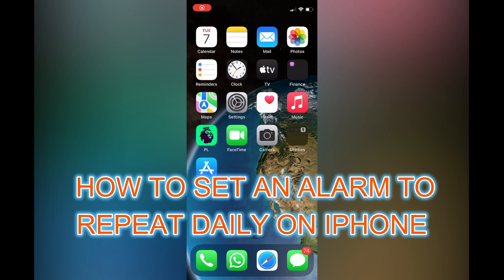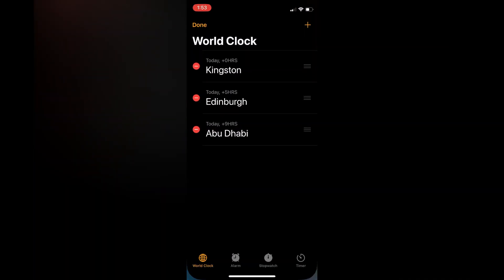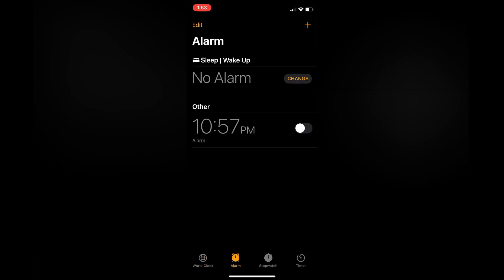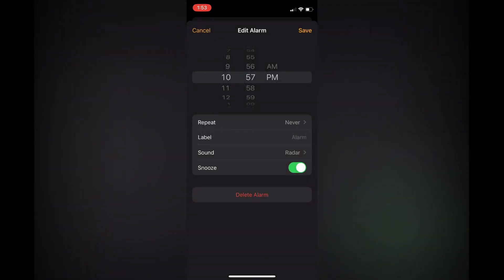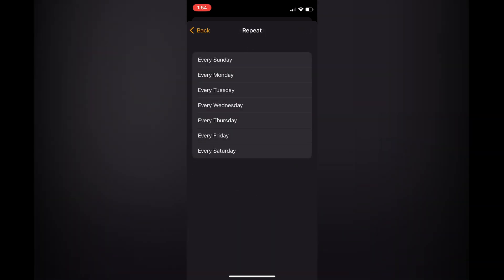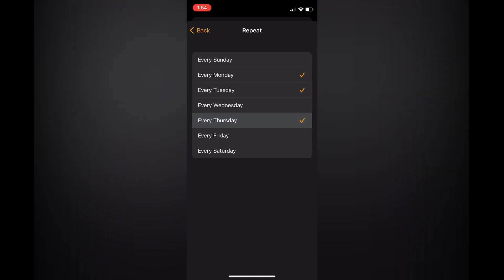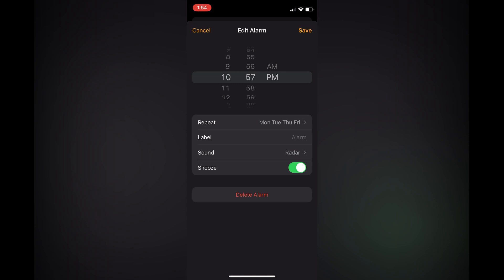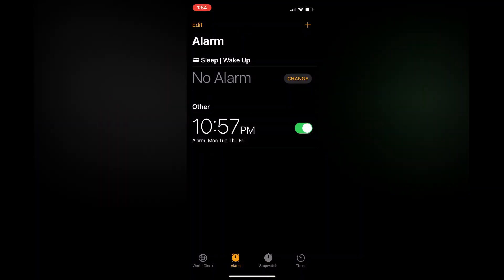HOW TO SET AN ALARM TO REPEAT DAILY ON IPHONE